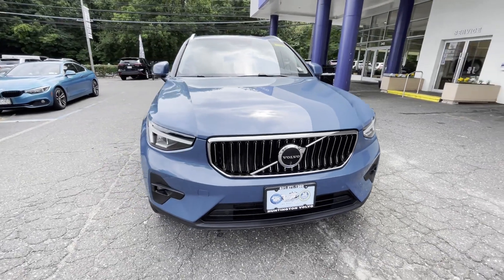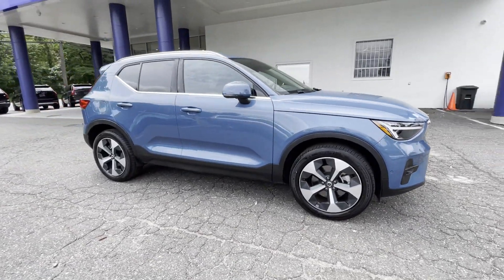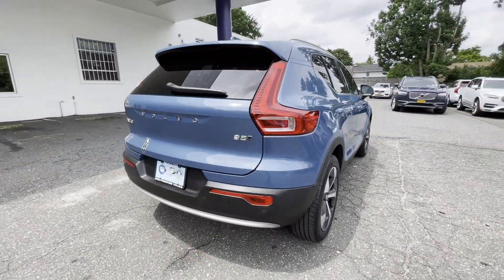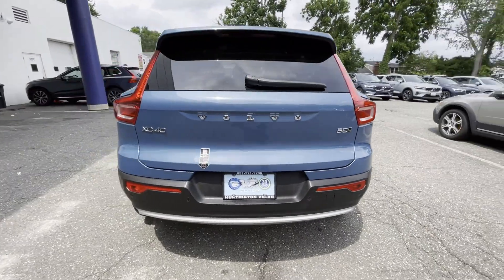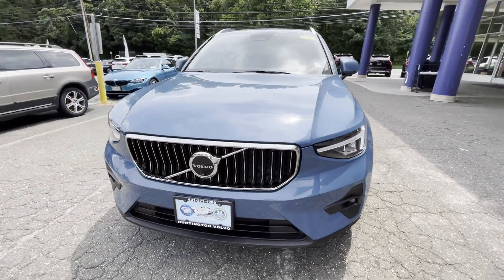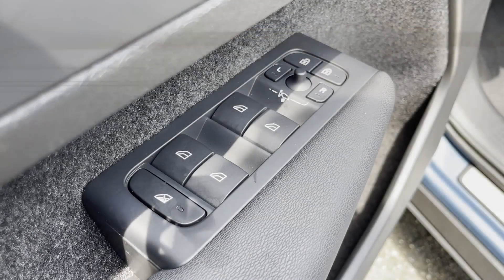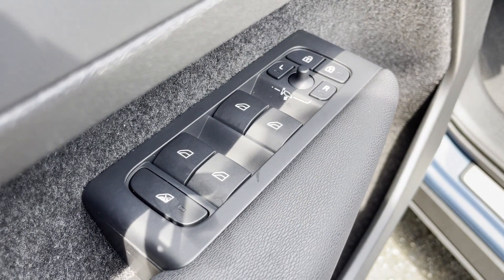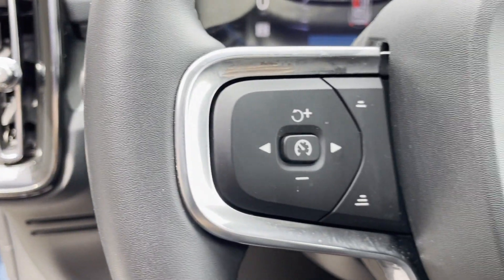2024 Volvo XC40 Plus Bright Theme Huntington Station, Melville, Plainview, Hicksville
This 2024 Volvo XC40 Plus Bright Theme YV4L12UE0R2260716 is full of phenomenal features such as: